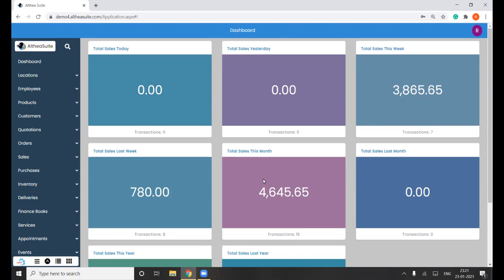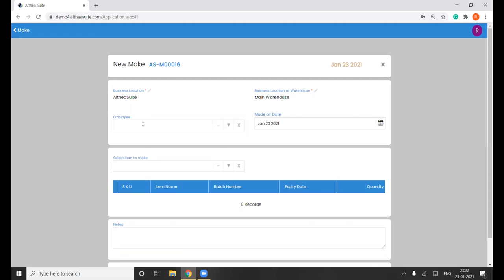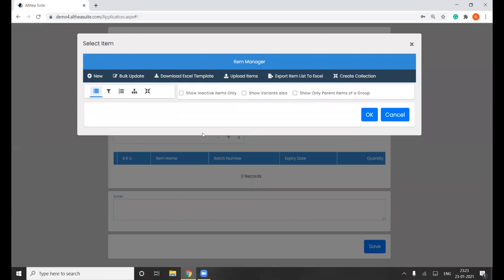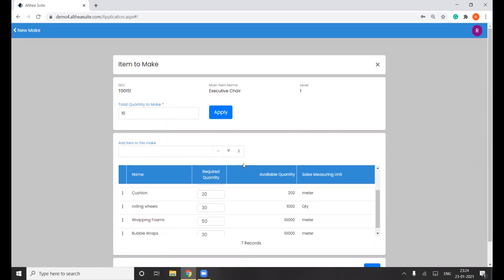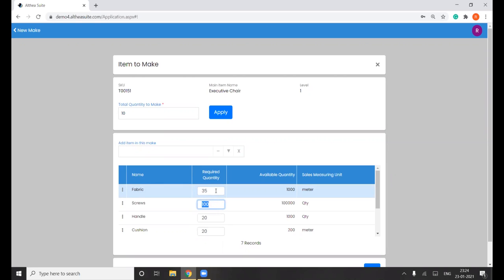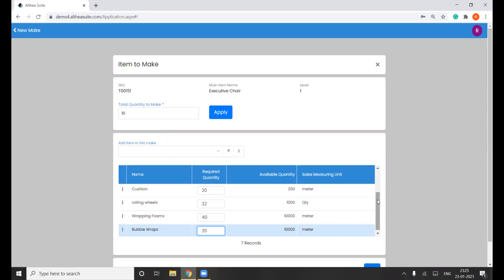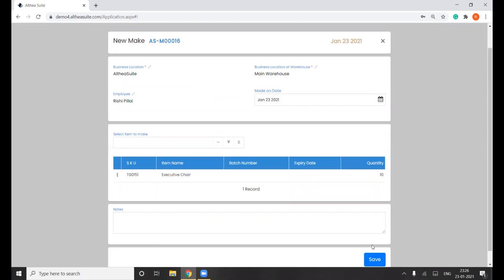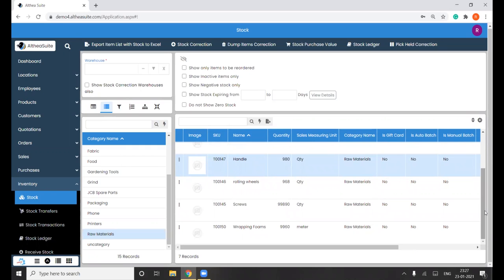Manufacturing a Product in AltheaSuite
Learn how you can manufacture a finished product in AltheaSuite. You will have to define your product BOM and then perform a "Make".